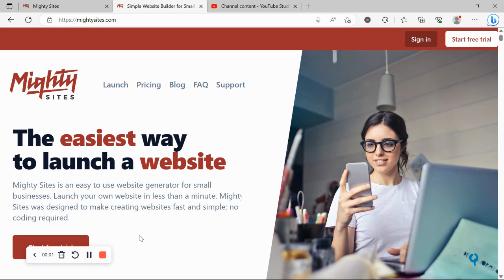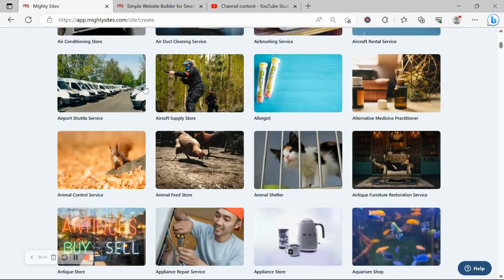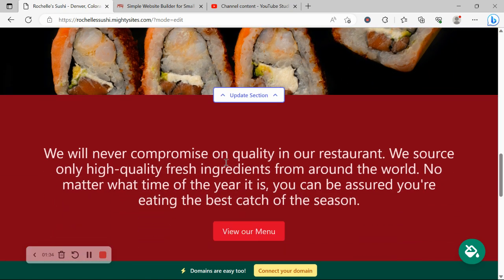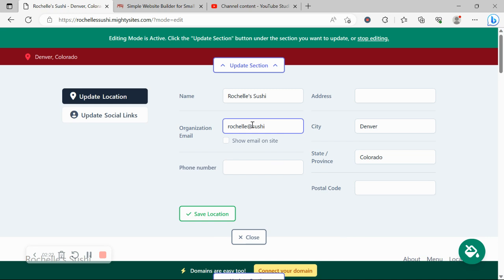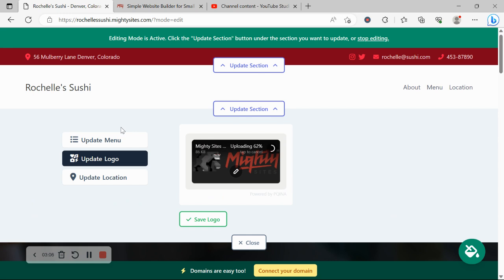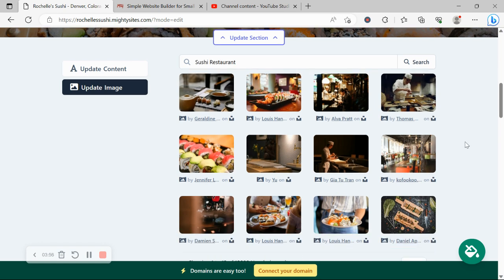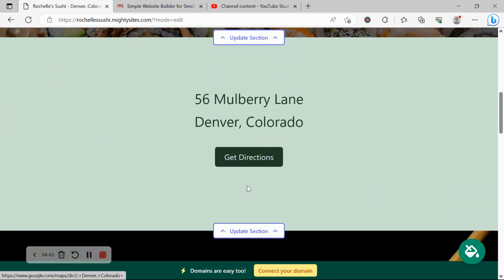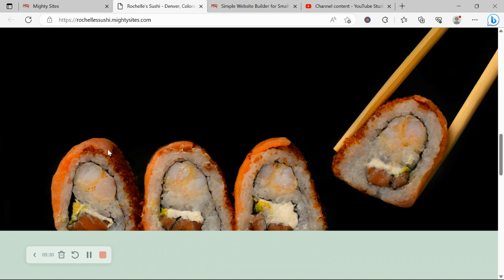How to Make a Simple Website for Your Sushi Restaurant - EASY!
Learn how to make a website for a sushi restaurant in this simple tutorial video about making websites.

Launch the sushi restaurant website template today!